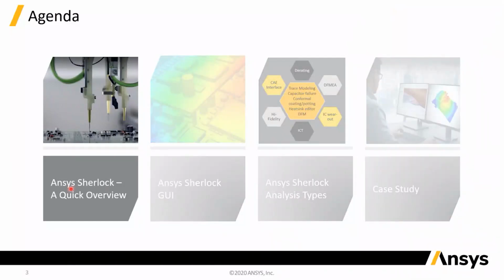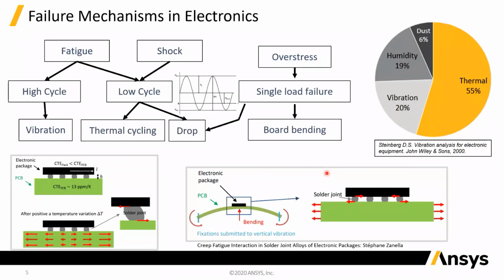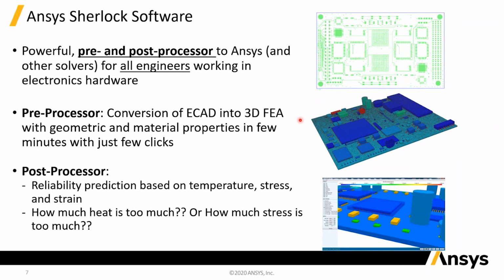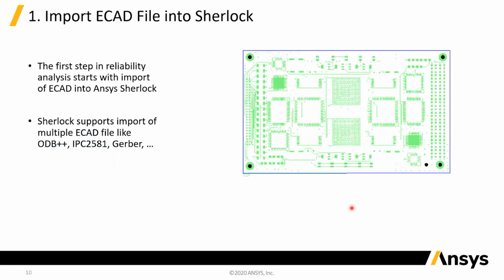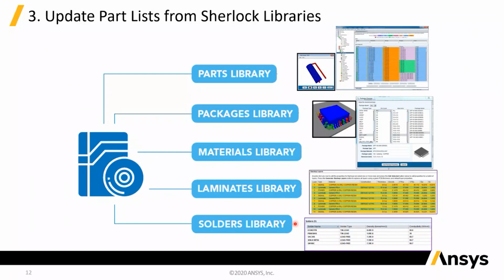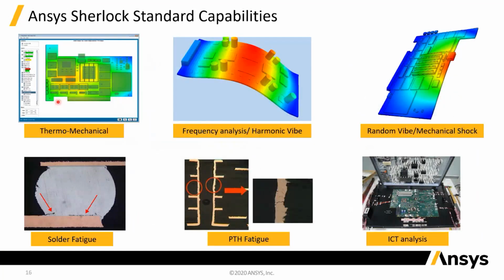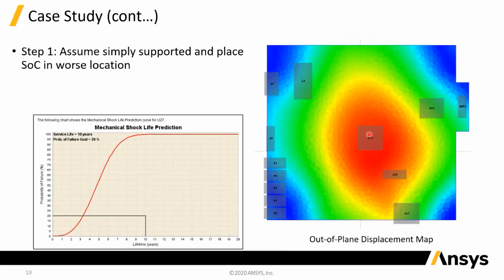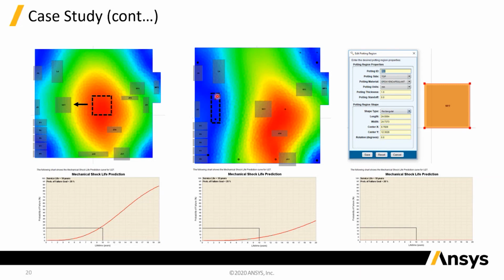Ansys Electronics Solutions - Electronics Reliability Analysis using Ansys Sherlock | PD Solutions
Ansys Sherlock provides fast and accurate lifetime predictions for electronics products at the component, board and system levels. Reliability is the measure of a product’s ability to perform specified functions in the customer environment over the desired lifetime. The best way to ensure reliability for electronics design is by taking the Physics of Failure (PoF) approach, which uses science (physics, chemistry, etc.) to capture an understanding of failure mechanisms and evaluates useful life under actual operating conditions. Using Sherlock, electronics manufacturers can determine how long it takes for a product to fail, why the failure occurred, and suitable approaches to mitigating the problem.

00:23 - Ansys Sherlock - A Quick Overview
02:23 - What is Ansys Sherlock?
03:48 - Ansys Sherlock GUI and Workflow
07:25 - Ansys Sherlock Analysis Types
08:05 - Case Studies

Presentation by:
Kajal Khan
Senior Applications Engineer | Ansys

Webinar organised in collaboration with PSDC and Ansys.